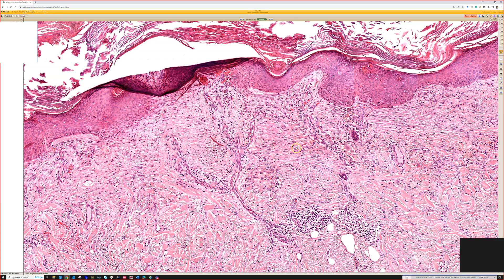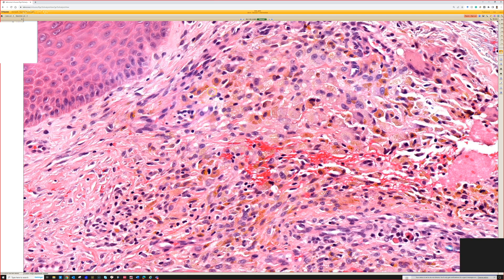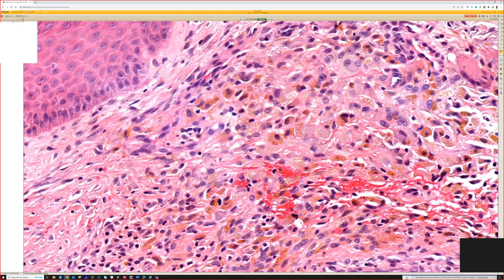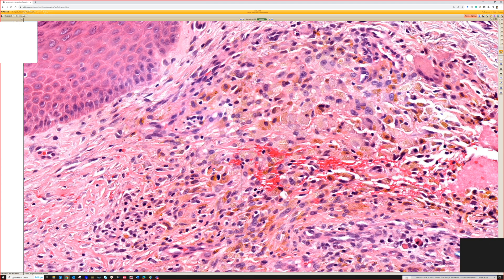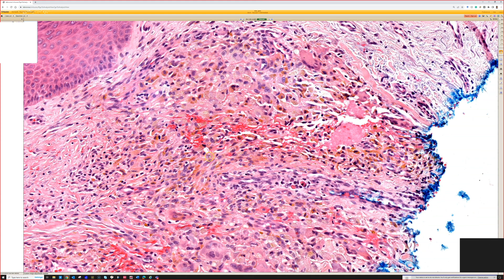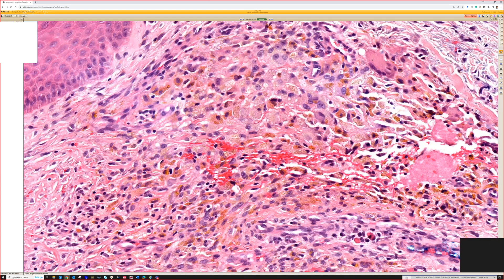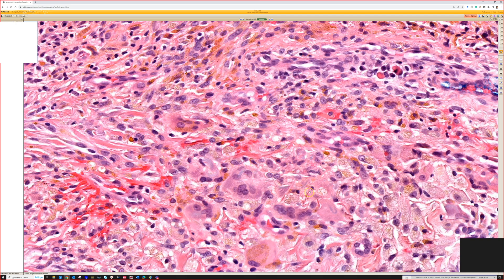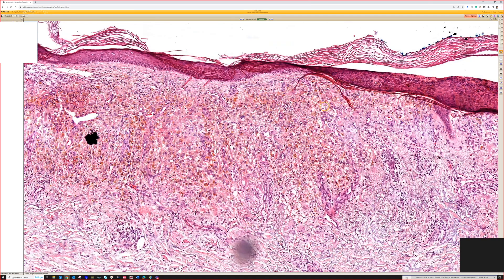Monsel’s “Tattoo” dark spot on skin from using Monsel’s solution (ferric subsulfate) after biopsy